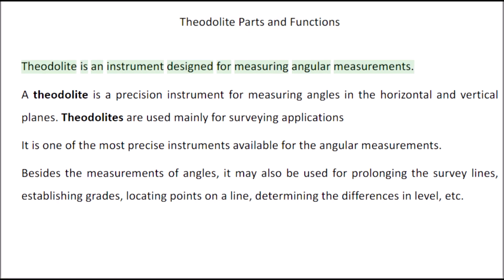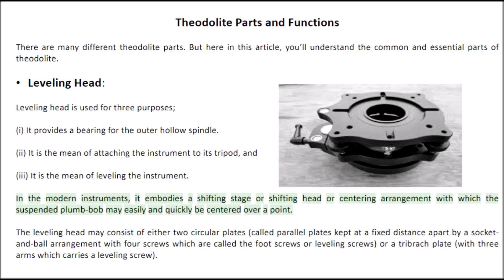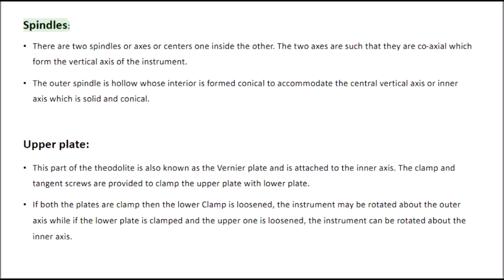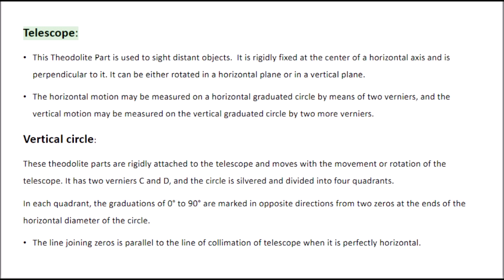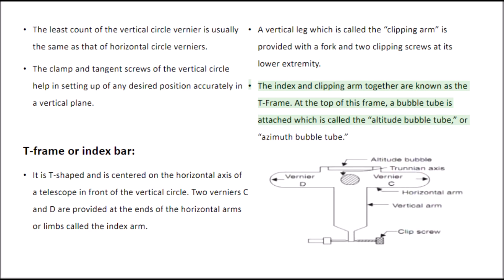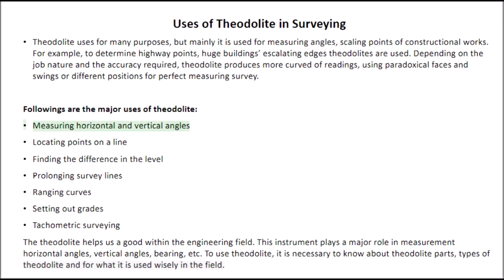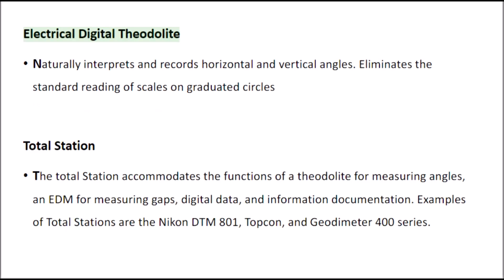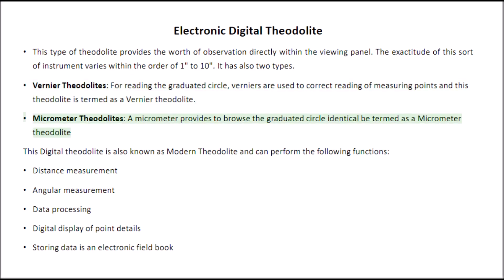Theodolite - Measuring instrument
A theodolite is a precision optical instrument for measuring angles between designated visible points in the horizontal and vertical planes.